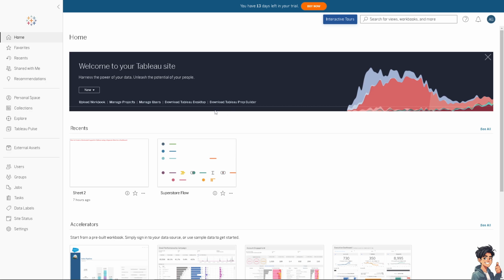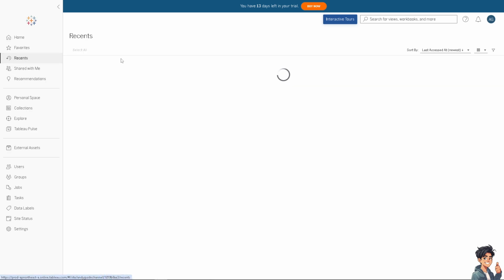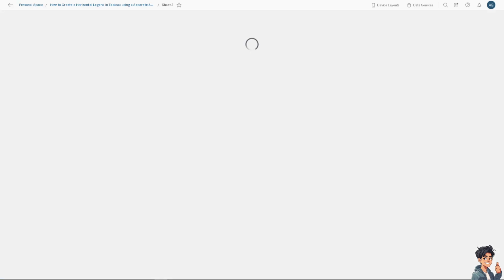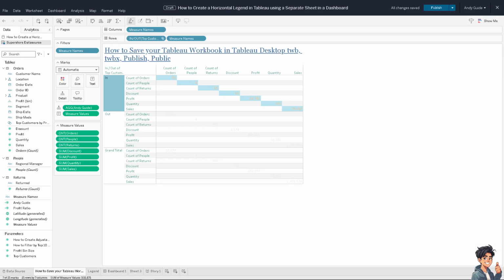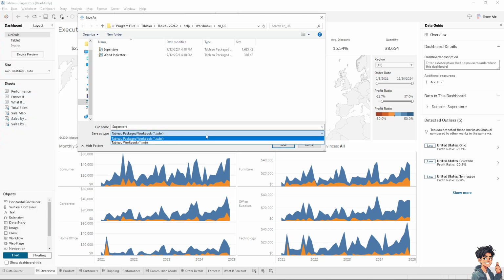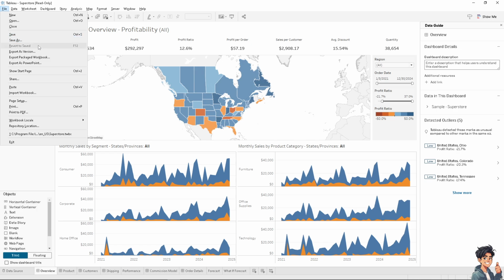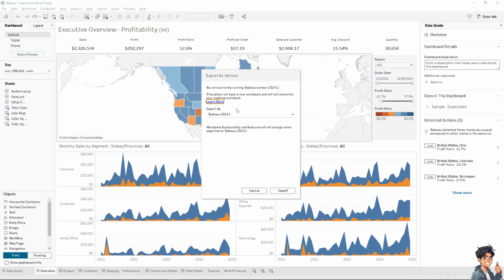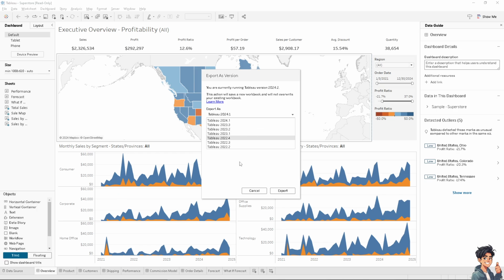How to Save Your Tableau Workbook in Tableau Desktop Twb, Twbx, Publish, Public (Full 2025 Guide)